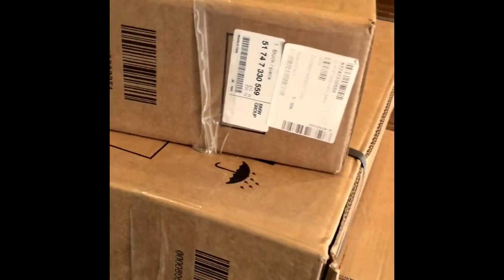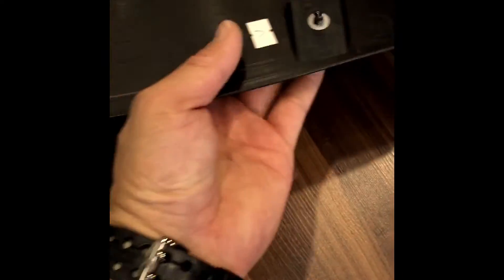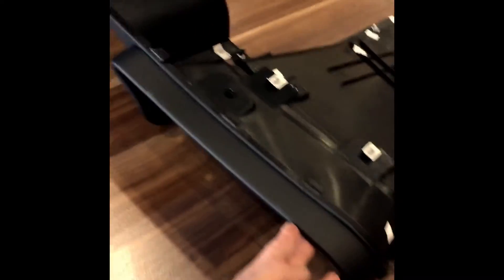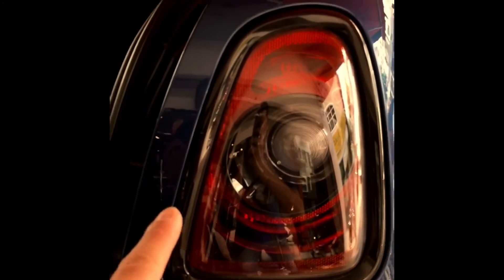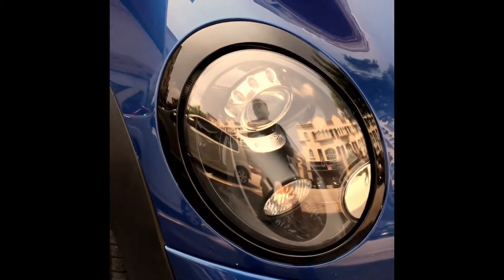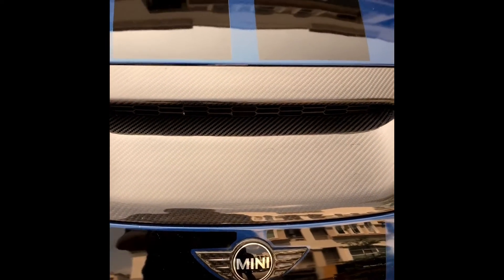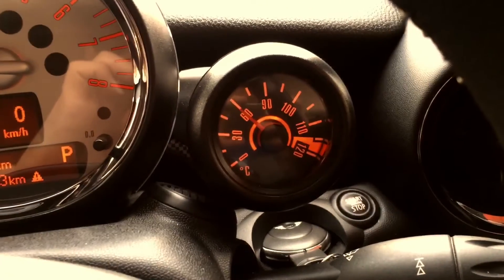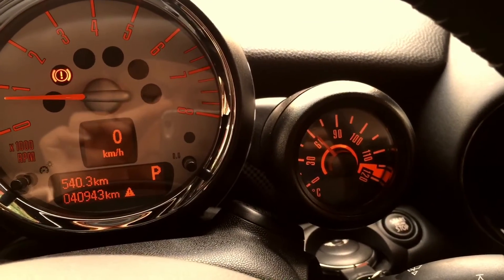R58 MINI JCW GP2 Rear Diffuser And So Much More!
We are specialized in all kind of styling and performance accessories, for more information please contact or Whatsapp Calvin Tan 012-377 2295